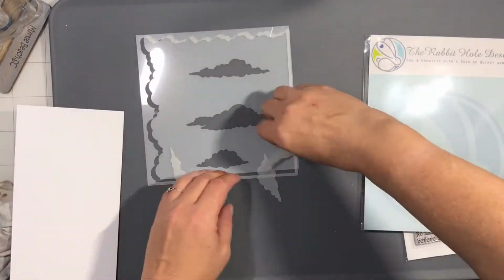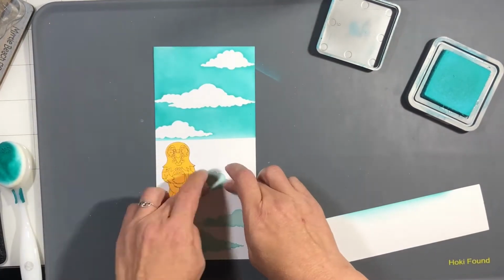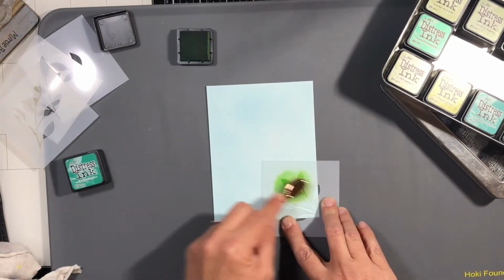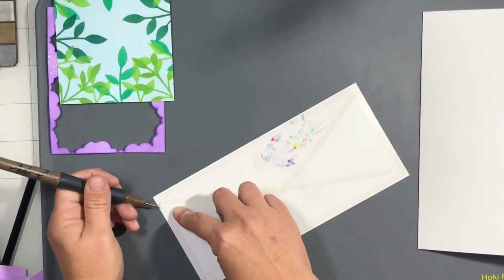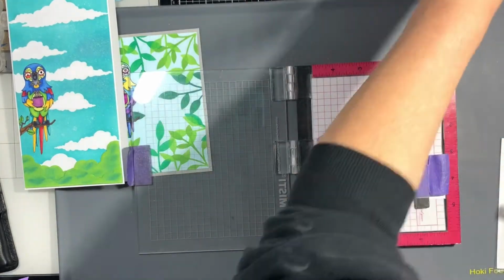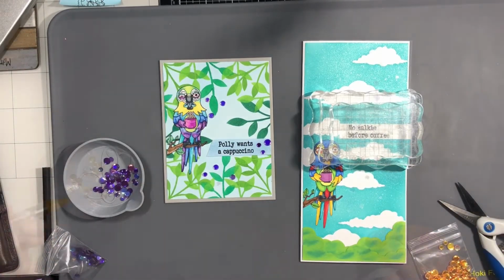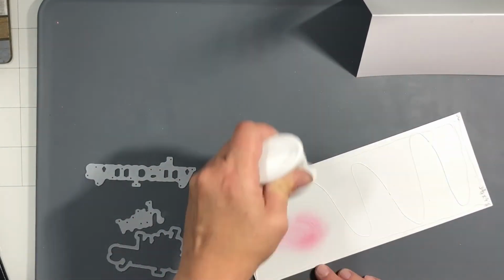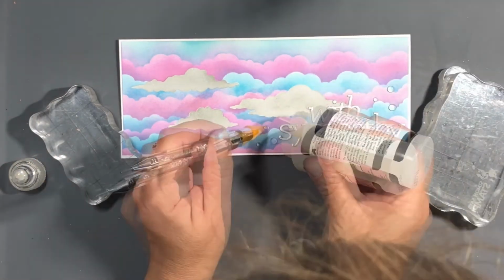Clouds In My Coffee Stencil & Caffeinated Parrot Stamp Set... A Rabbit Hole Designs Video.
Hello Everyone!!  In this video I'm creating two slimline cards  and one A2 sized card with the caffeinated parrot stamp set   and the clouds in my coffee stencil from TRHD October 2020 release. Supplies will be listed below as usual.  **  Some of the links below may be affiliate links, this means when you click on my links to shop, I may receive a small percentage of your purchase at no additional cost to you.  This allows me to continue to bring you fun content on my channel, and allows you to support your favorite crafty you tubers!!  Thank you for your support!! **